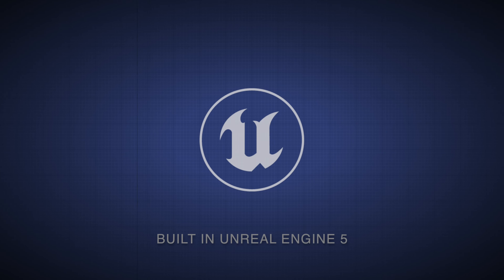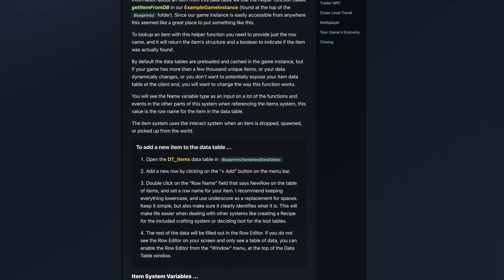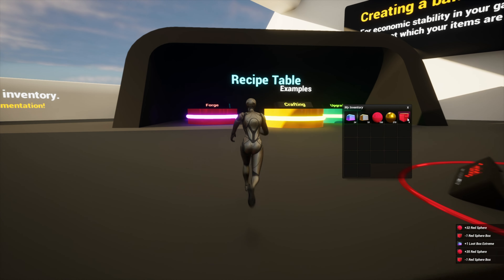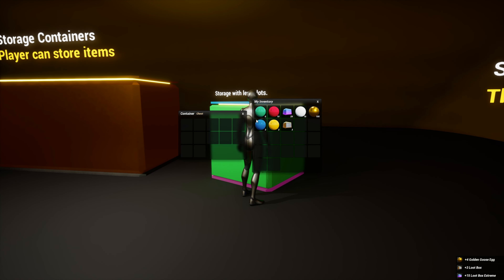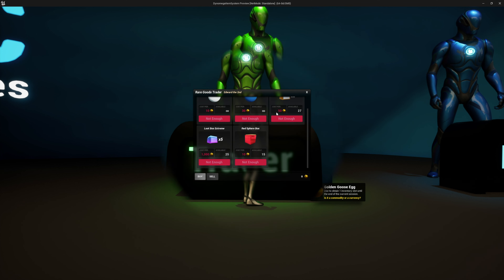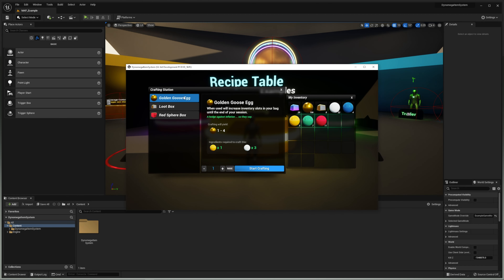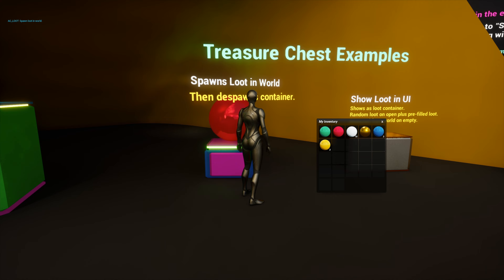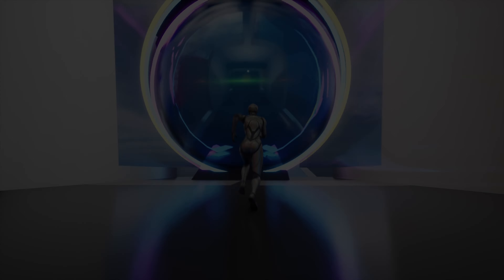Unreal Engine 5 Inventory and Item Blueprint System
Introducing my UE5 Inventory and Item Blueprint System